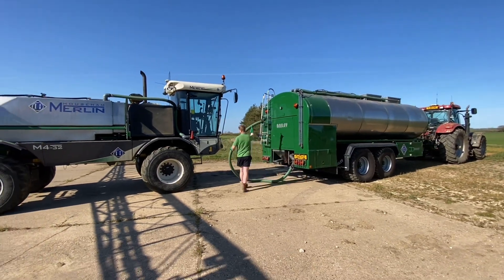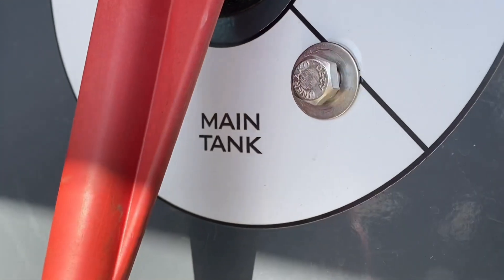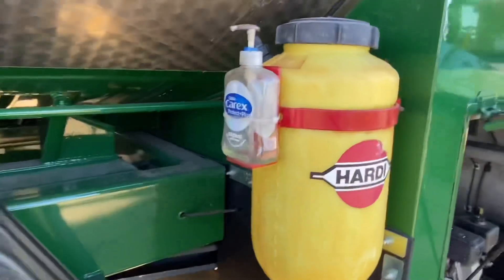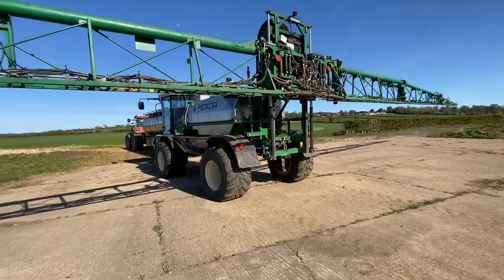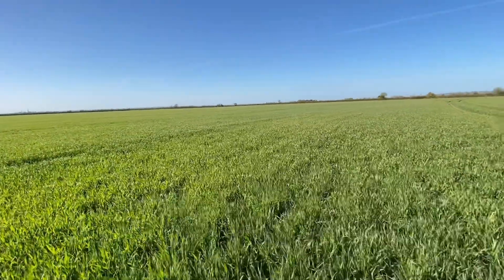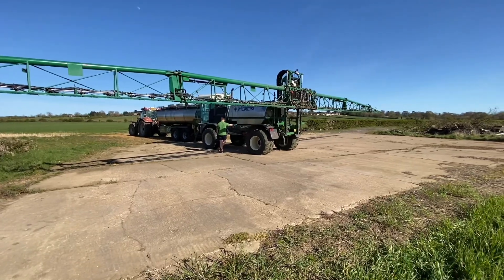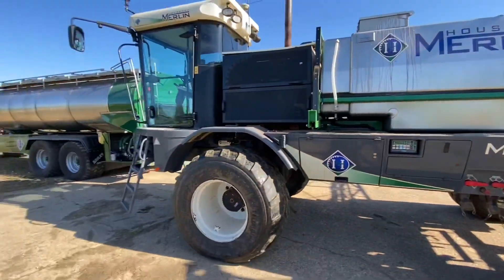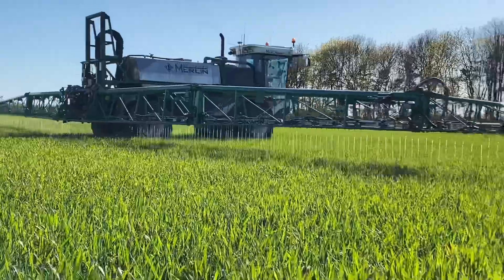Winter wheat needed more nitrogen.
How we use a bowser to transport liquid nitrogen to the sprayer in the field.